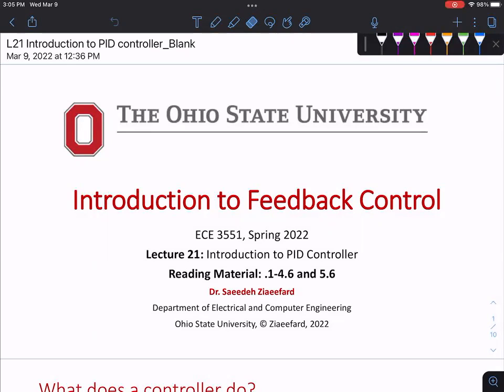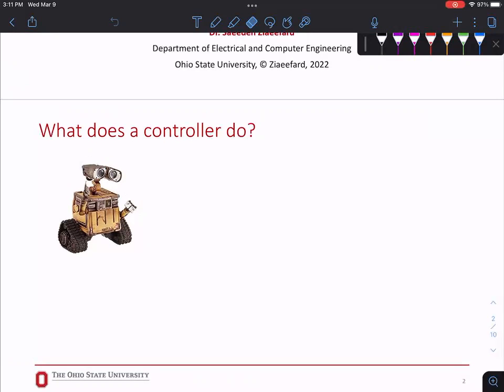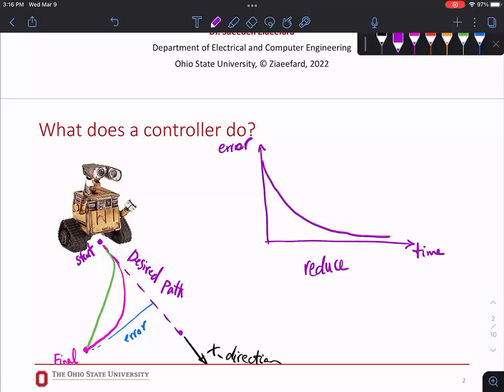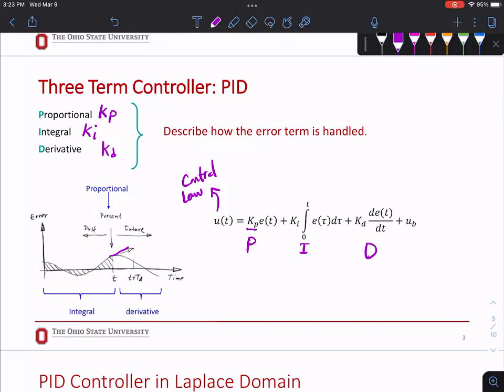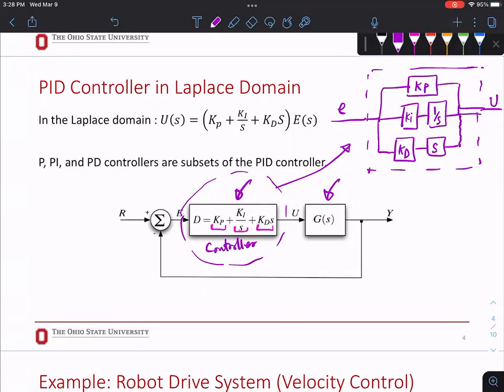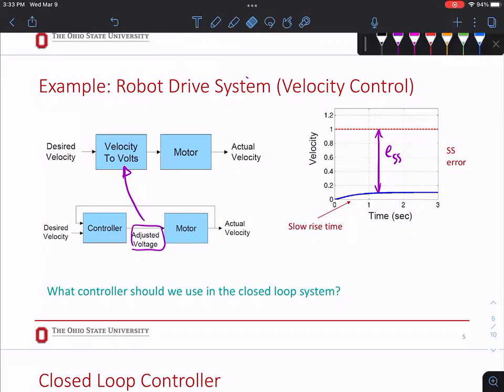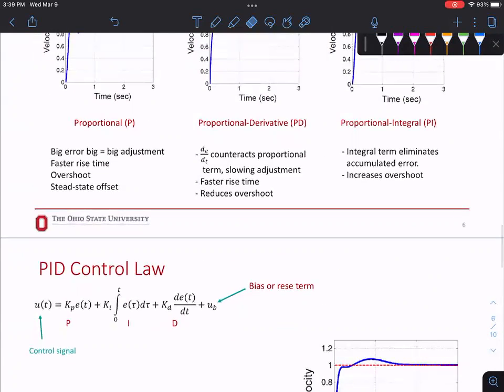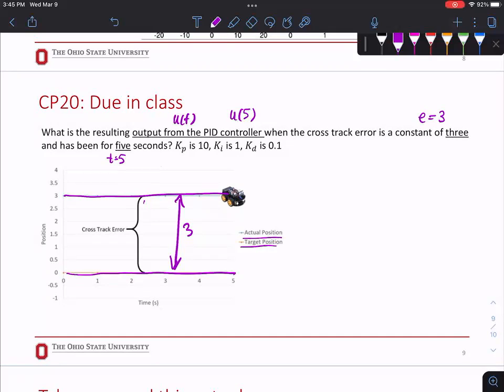Introduction to PID Controller 3/9